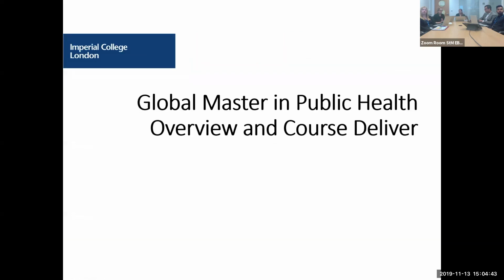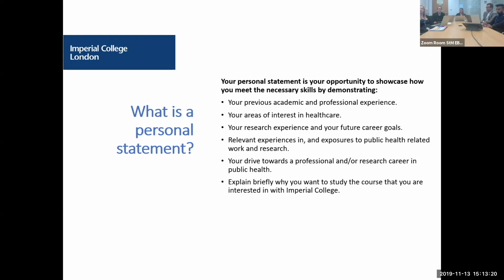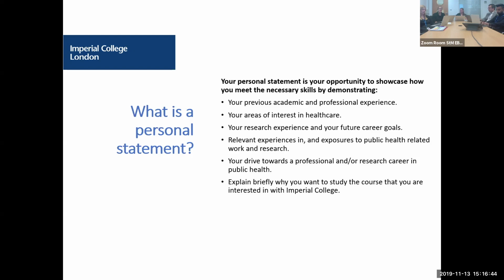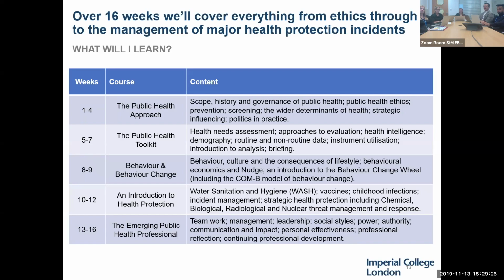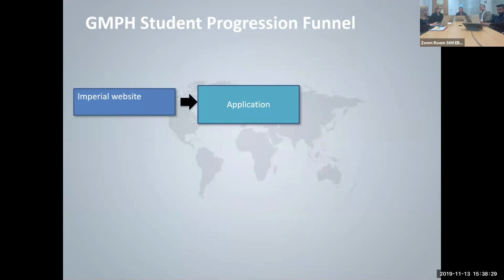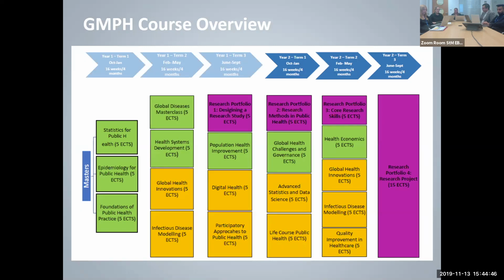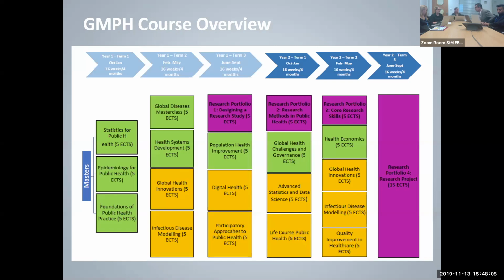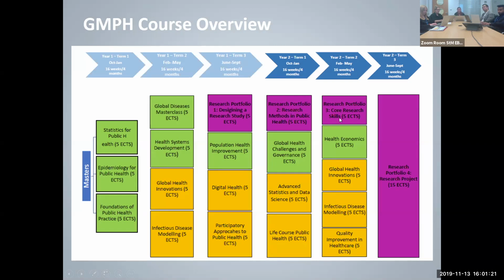Imperial Global Master of Public Health - Admissions Webinar: 11/13/19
Learn about Imperial College London’s new online Global Master of Public Health degree. Students will prepare to become the next generation of public health leaders by honing their research skills while learning from faculty who are shaping global health policy. Students will also build research portfolios while studying topics such as biostatistics, epidemiology, health systems and more.

The admissions webinar was hosted by Imperial faculty members who provided an overview of Imperial's School of Public Health, the new online Global Master of Public Health degree program, and the admissions process.

For admission requirements, application deadlines and latest program information, please